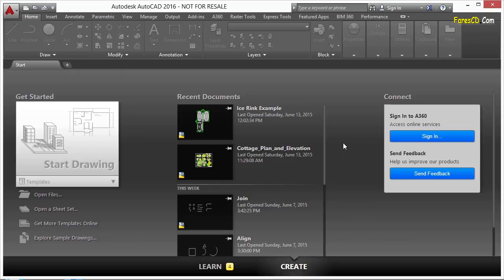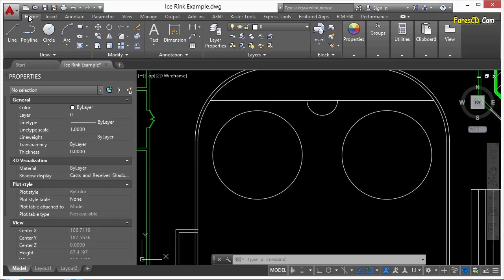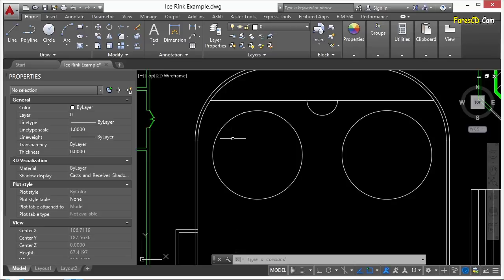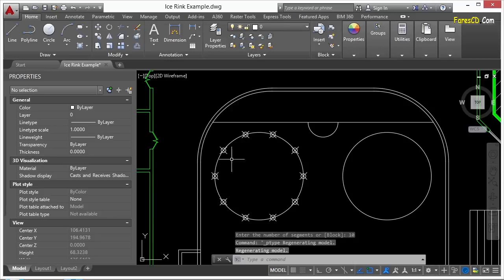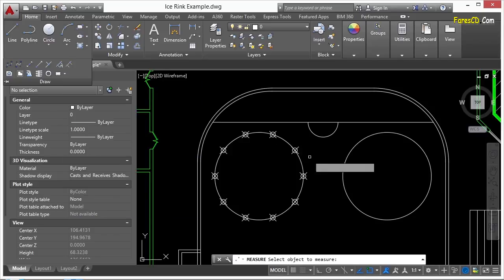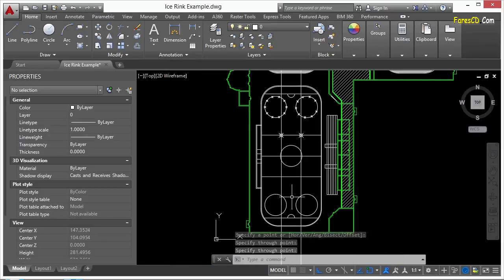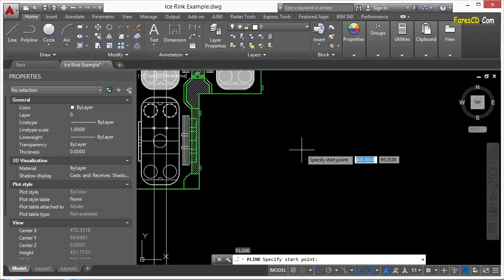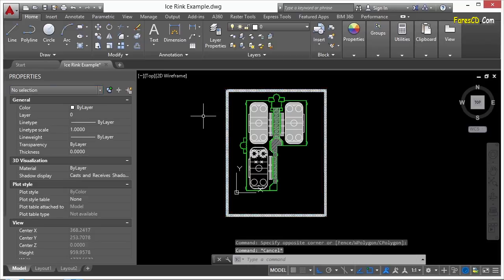04 Advanced Tools 08 Divide And Measure